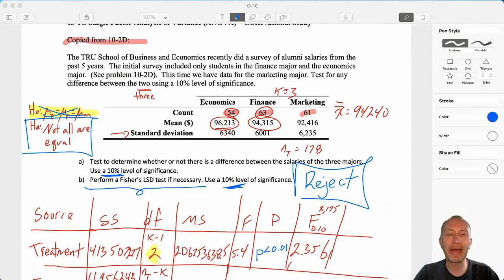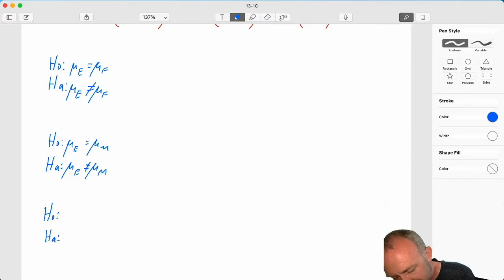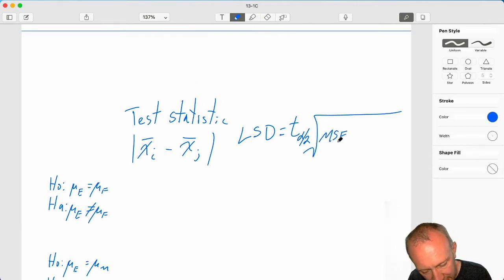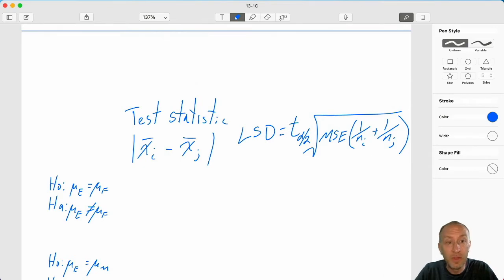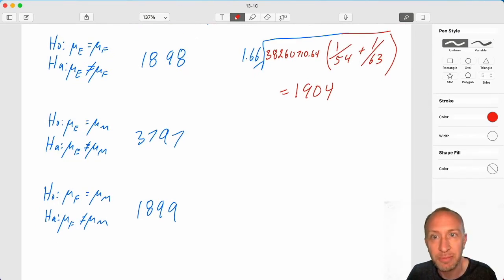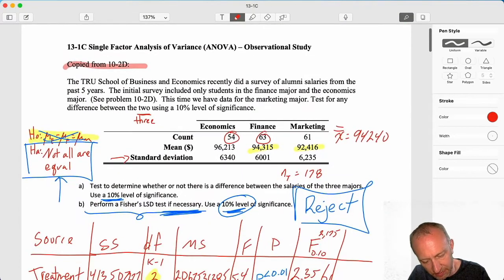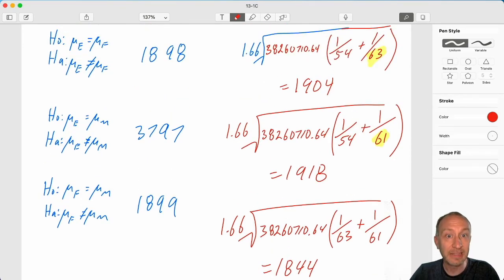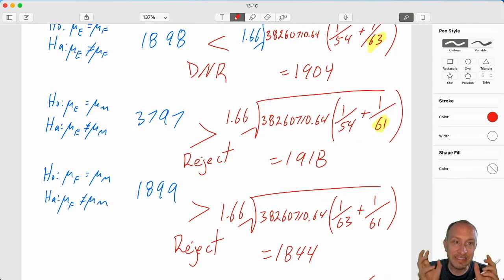Statistics Module 13 V2 - Single Factor ANOVA, Fisher's LSD, Problem 13-1Cb